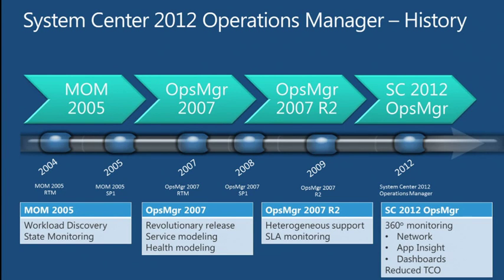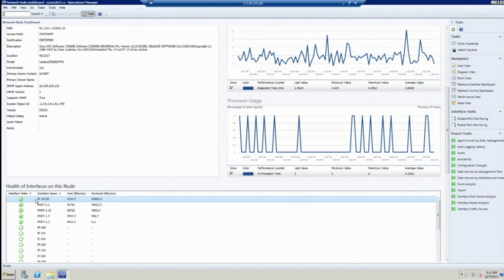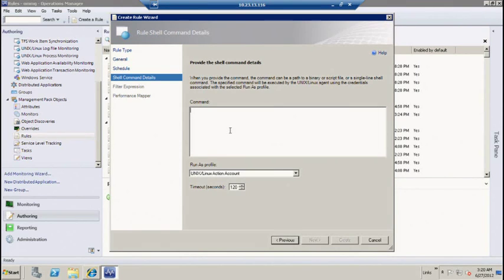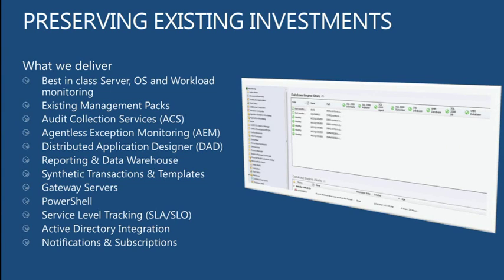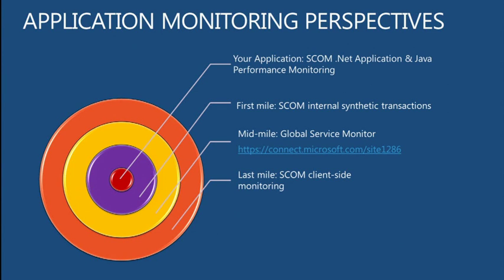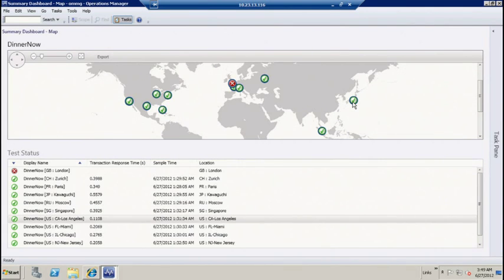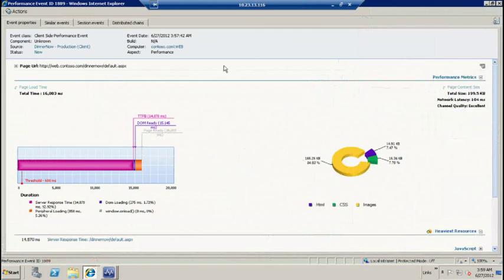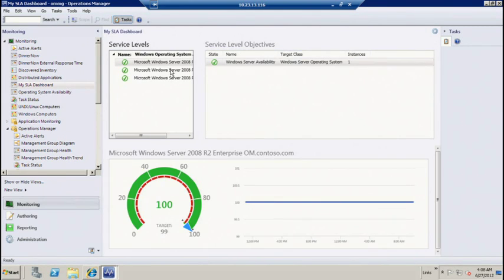TechEd Europe 2012 Microsoft System Center 2012 Operations Manager – An Overview of What’s New